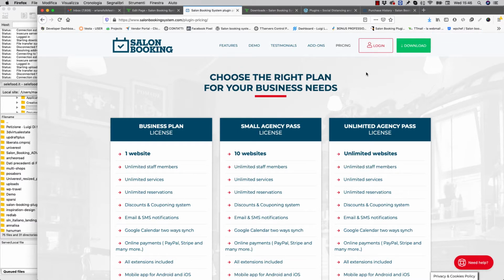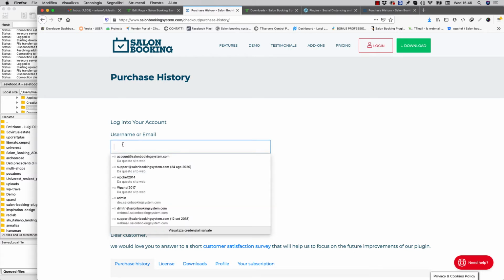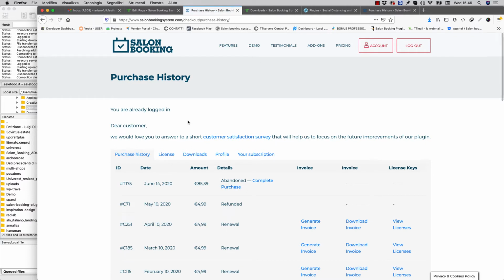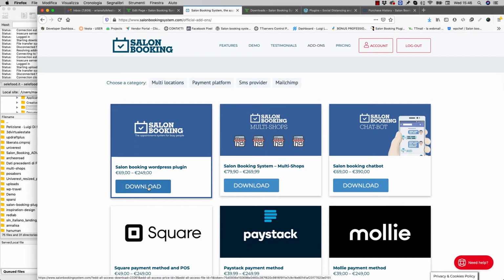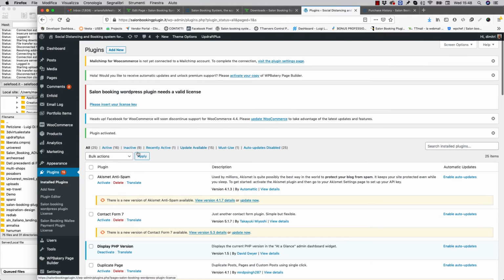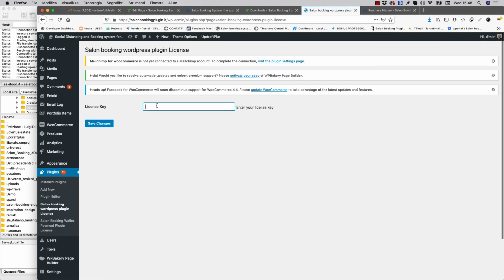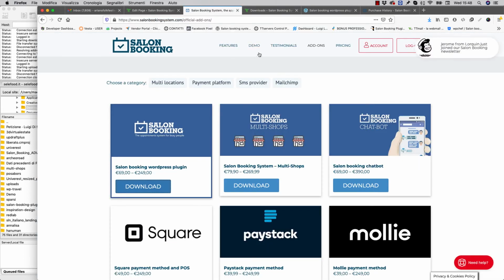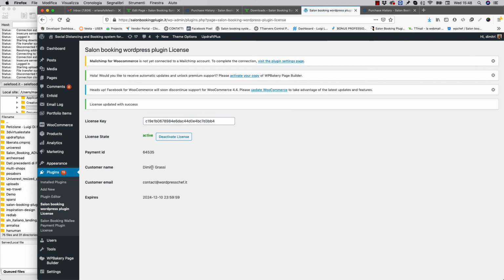How to upgrade to PRO version of Salon Booking System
In this video tutorial I'll explain how to easily upgrade from the Free to the Pro edition of Salon Booking System plugin.